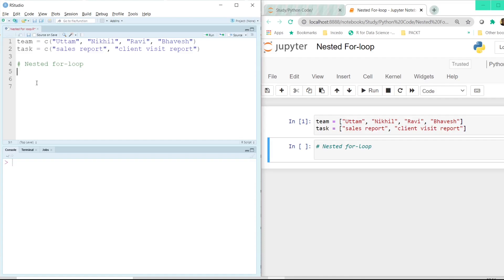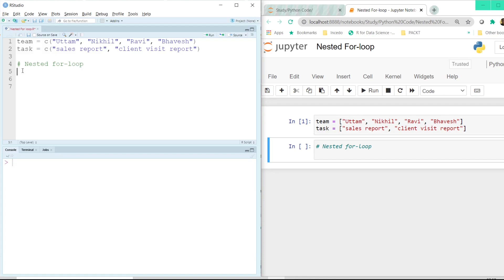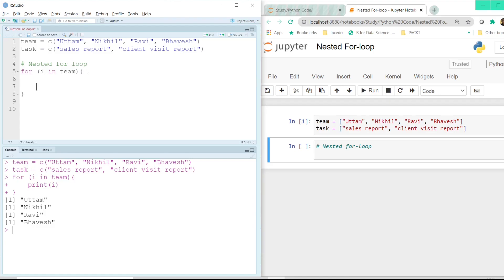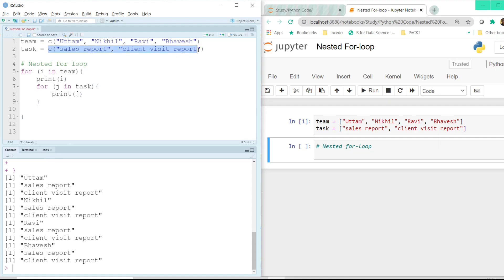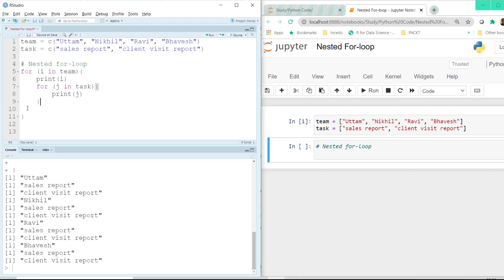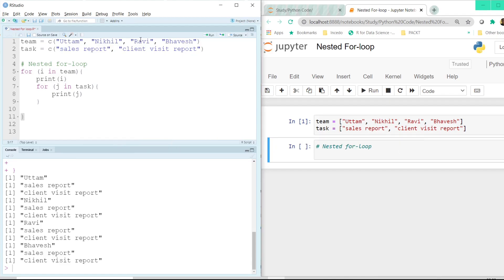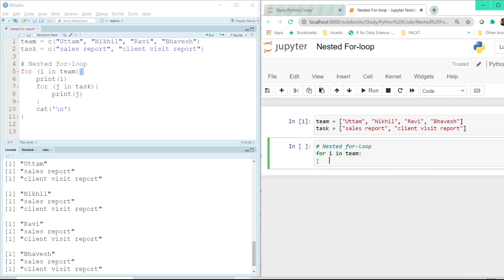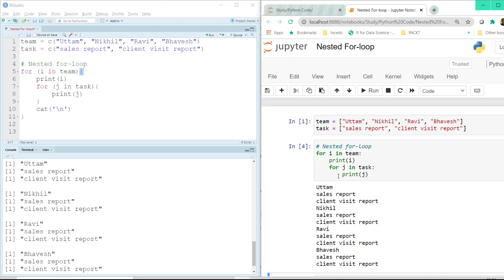19. Nested for-loop in R and Python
In this tutorial, we will learn how and when to use a Nested for-loop in both R and Python.
We would require to use a Nested for-loop in scenarios where we need to repeat a set of actions (inner for-loop) for each and every parameter (in the outer for-loop).

This tutorial is part of the below playlist "Excel in R and Python":